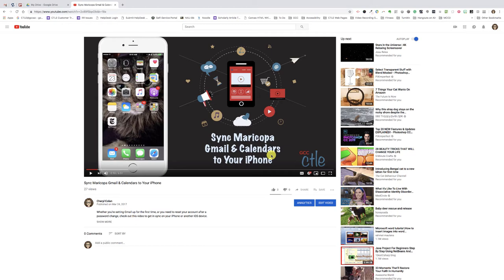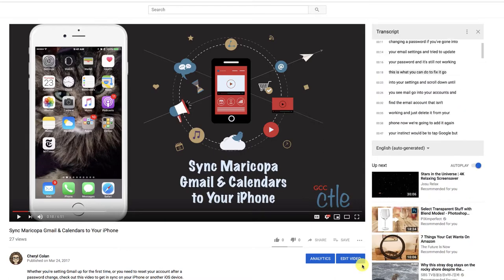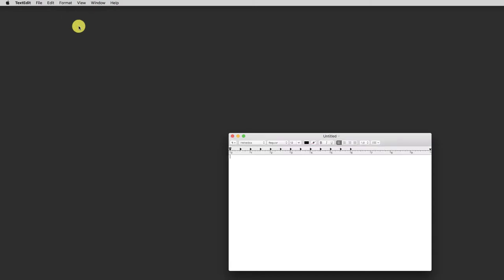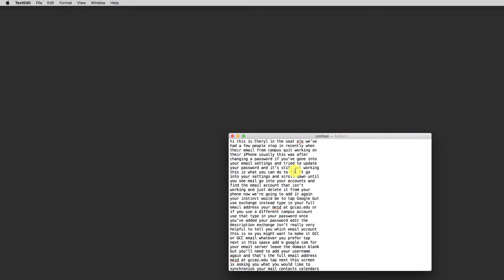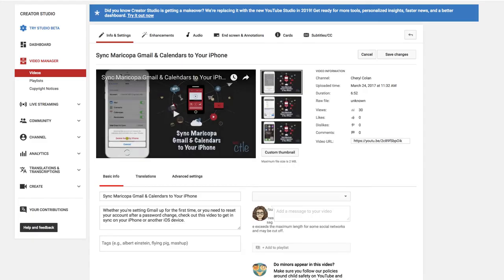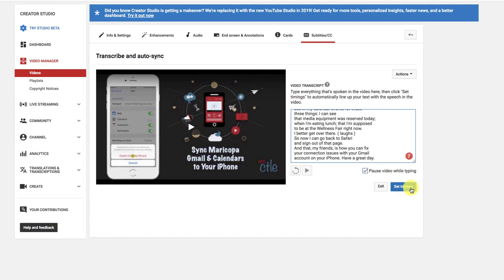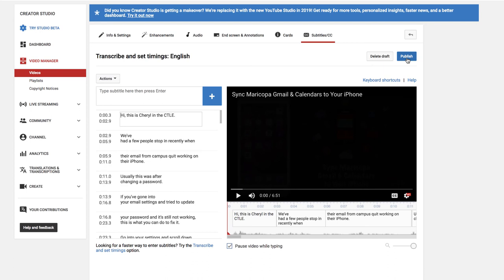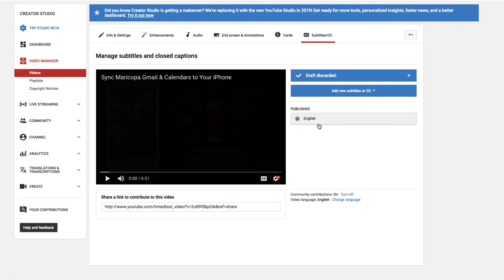Turn auto-generated captions into proper captions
This video demonstrates a process for turning YouTube's automated captions into proper captions